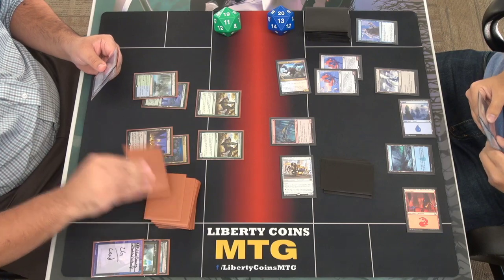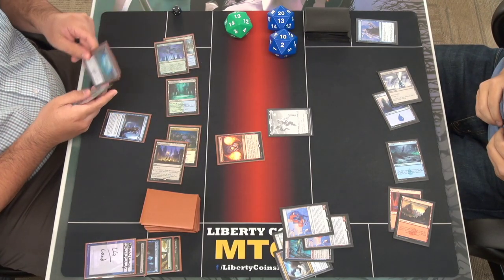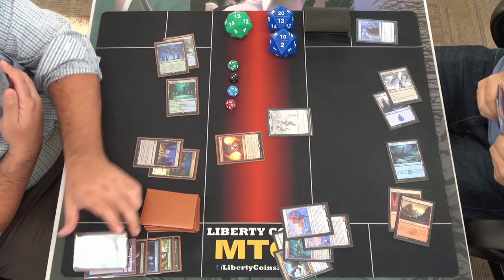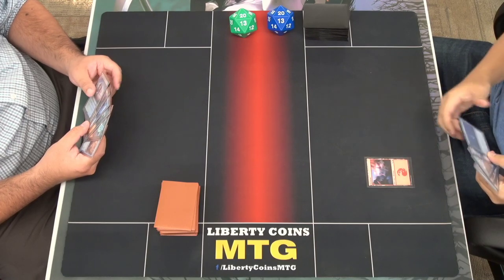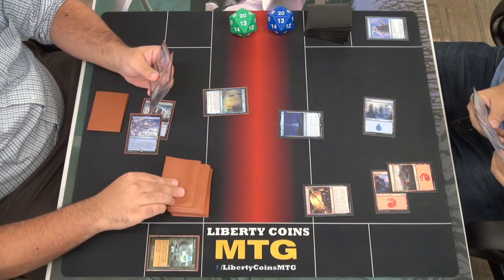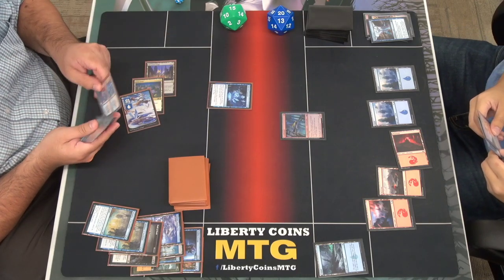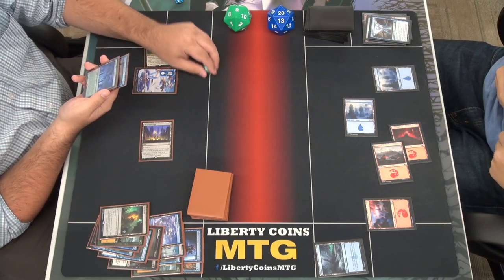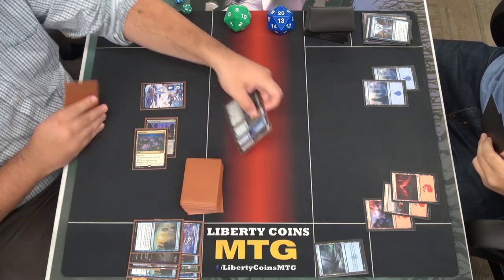Lotus Field Seasons Past vs Izzet Ensoul | Round 2 | Pioneer Magic the Gathering Tournament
PIONEER FORMAT (Streets of New Capenna Legal)